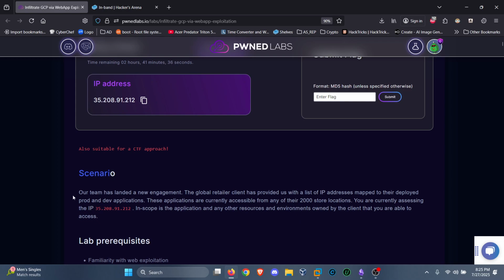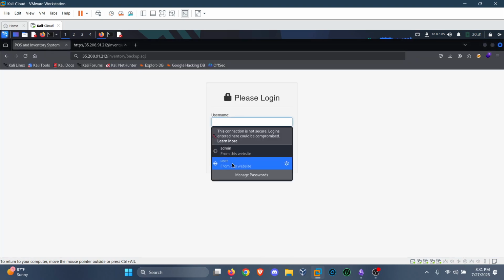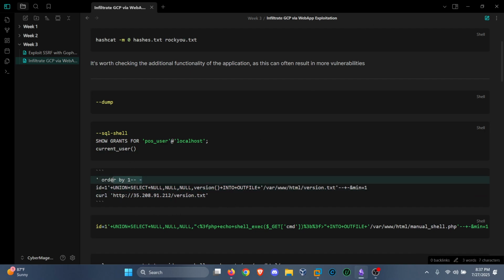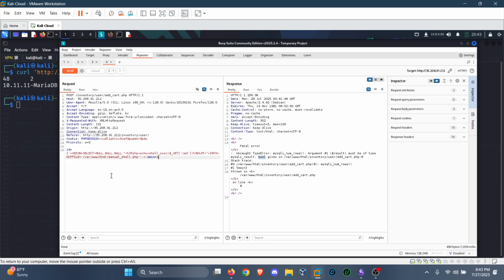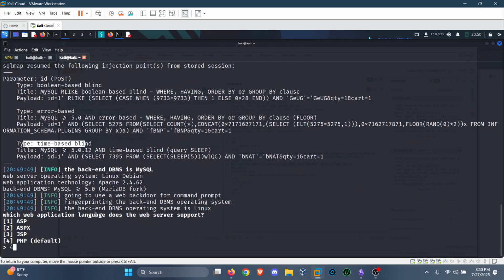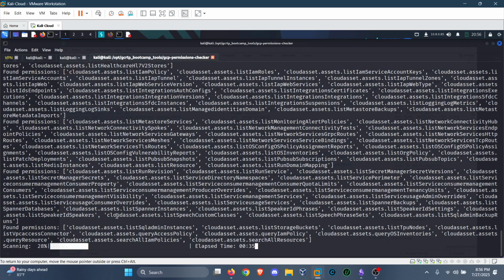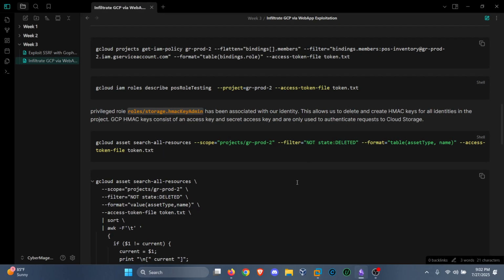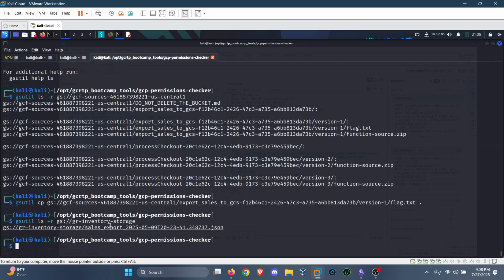Infiltrate GCP via WebApp Exploitation | Pwned Labs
In this video, we demonstrate how attackers can exploit vulnerable web applications to infiltrate Google Cloud Platform (GCP) environments. Using the Pwned Labs platform, we walk through a realistic offensive security lab scenario to uncover misconfigurations, escalate privileges, and move laterally within GCP.

Learning outcomes:

    Leverage SQL injection to gain command execution
    Identify service account credentials in instance metadata
    Identify dangerous GCP permissions
    Gain situational awareness using Cloud Asset Inventory
    Create HMAC keys to move laterally
    Leverage predictable GCP bucket naming conventions